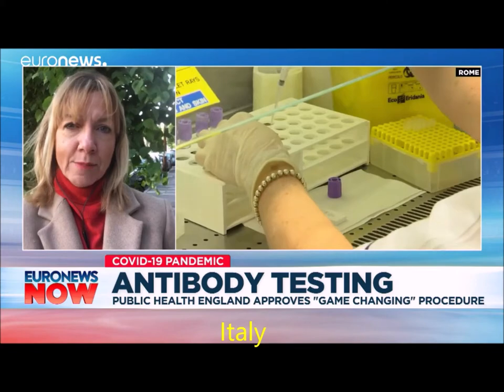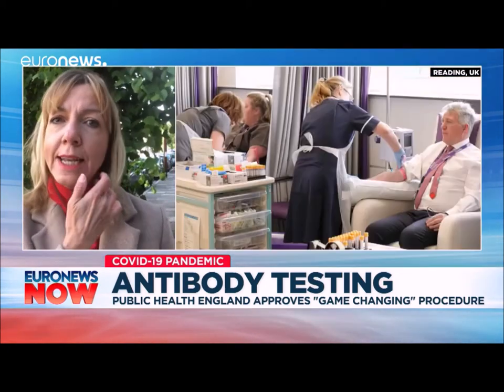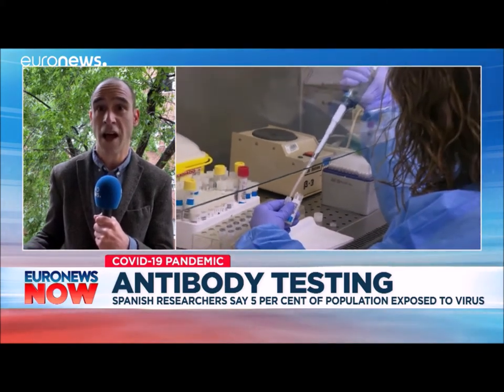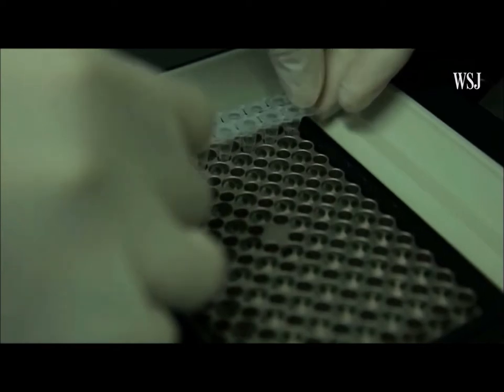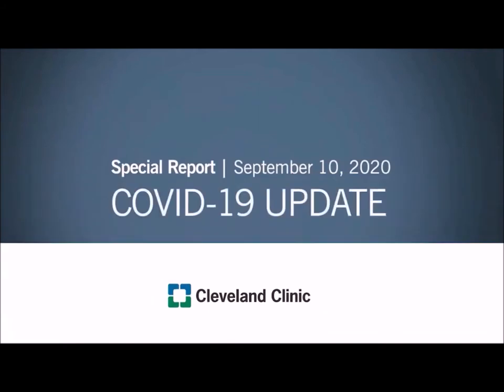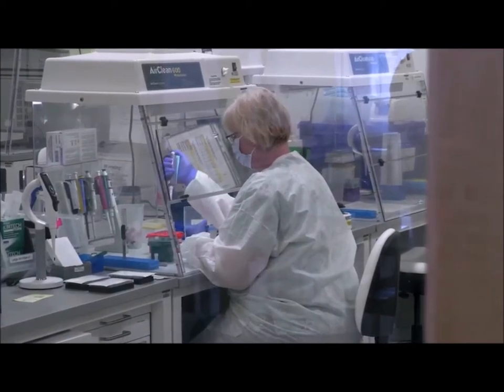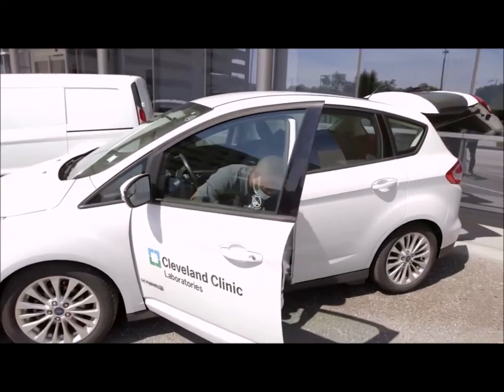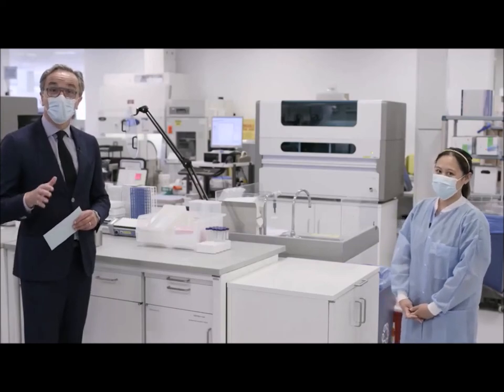Covid Special - Lab Contamination - False Positives etc - See the Notes pls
W.M.D. Report : I had to edit this down to comply with YT's rules and regs but you will get the drift.
Observations -
Look for people handling biohazard bags without masks or gloves.
Look for multiple test samples next to each other in tube racks.
Look for open tubes next to each other in racks.
Watch out for multiple tests in cool boxes being walked around hospitals without gloves / car parks etc and multiple tests next to each other in boxes in fridges etc.
.but 2 meters though right ? and lockdowns based on a rise in ( false ) positive cases ? ... it's the Labs creating work ( employment / profit ) for themselves or there are very low standards in Labs that create 'acceptable' results ?

There's more videos showing it on You Tube , some links are here -

Inside a Covid-19 mass testing lab | Times News

Henry Ford Health System Lab Performs In-House COVID-19 Tests

Inside a Canadian lab testing for coronavirus - CBC News

How COVID-19 Testing Is Done In Singapore

What does COVID-19 Testing Look Like? - Inside Our COVID-19 Testing Lab

How Coronavirus Test Kits Work | WSJ

Inside Look at COVID 19 Testing in Lab - Cleveland Clinic

New COVID-19 antibody test is 100% accurate, says Public Health England